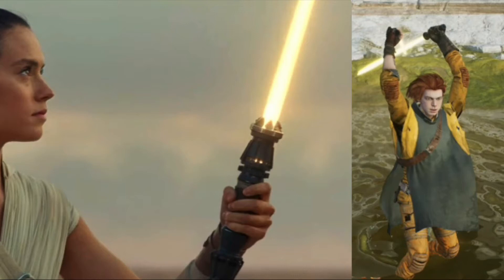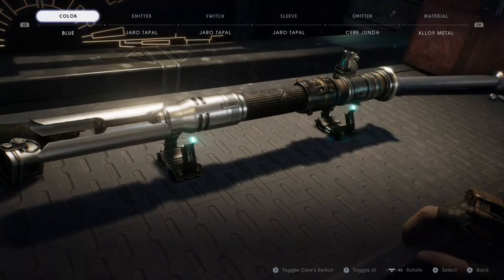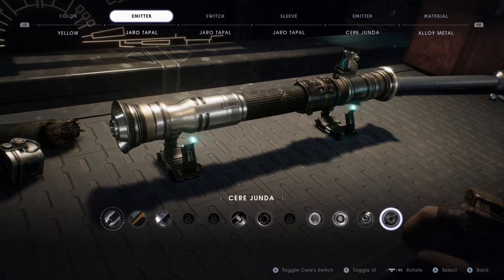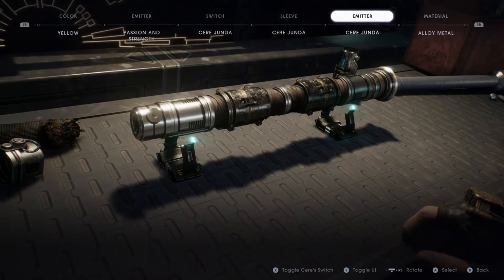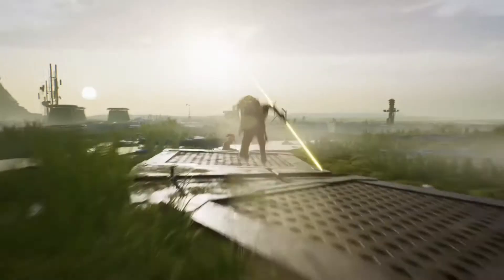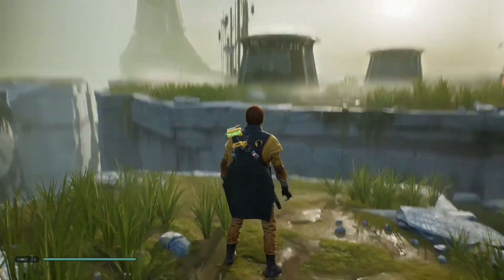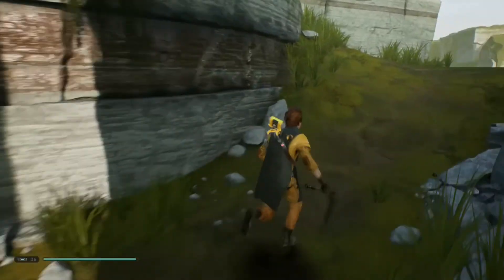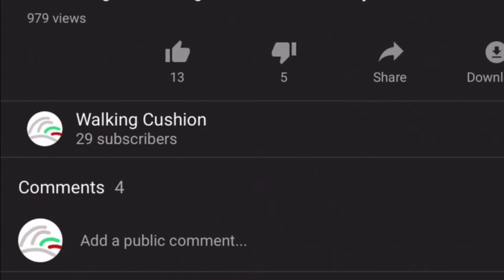Recreating Rey's second lightsaber in star wars jedi fallen order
If you read the title you would know what this video is about